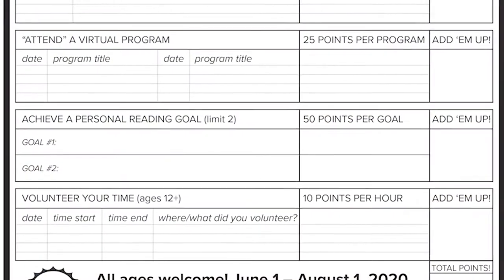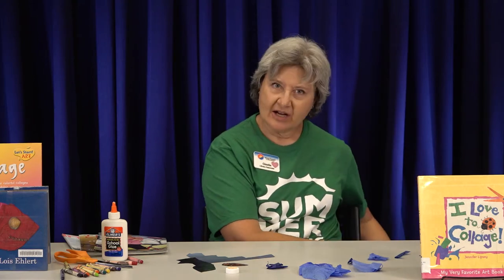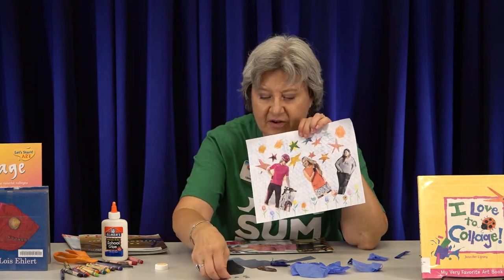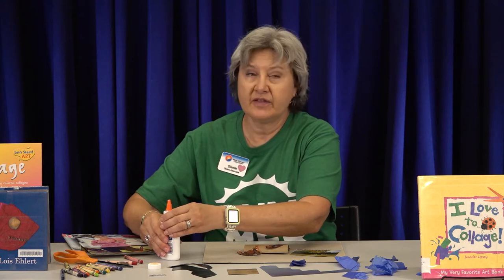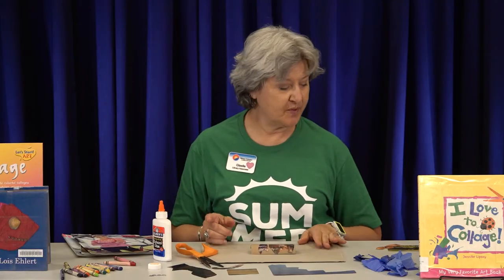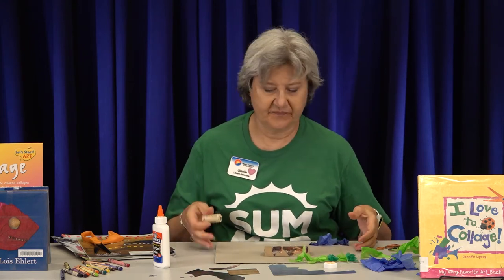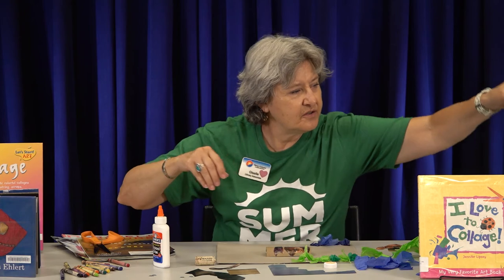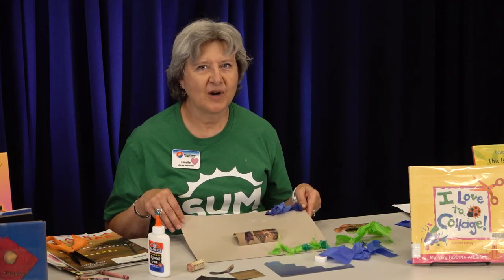Collage Coolness w/ Giselle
Learn how to create a collage from different "found" items, magazines, catalogs!